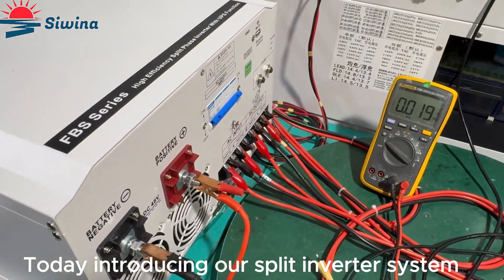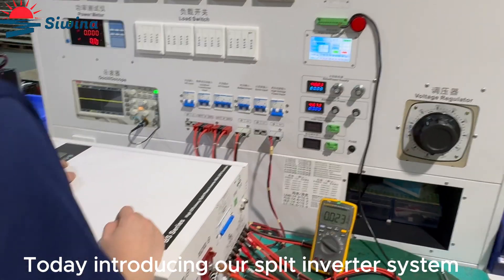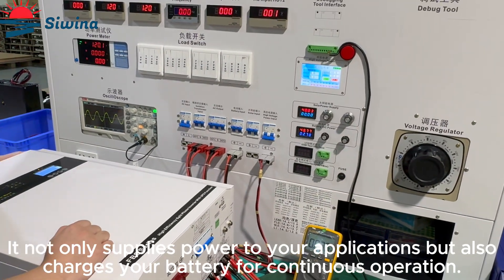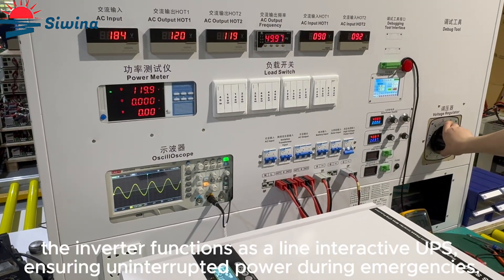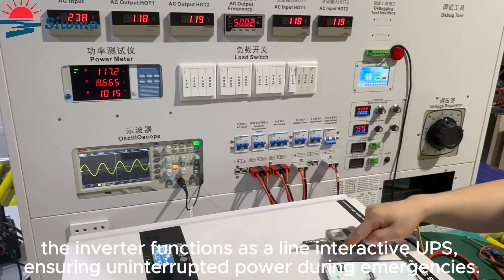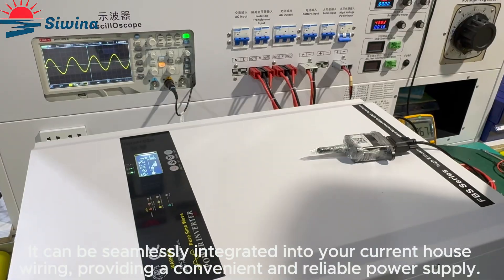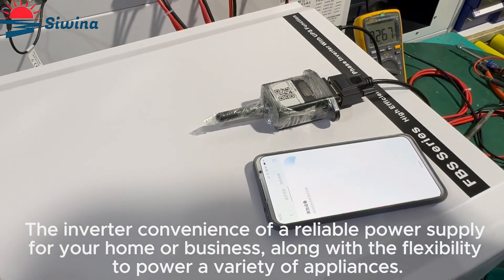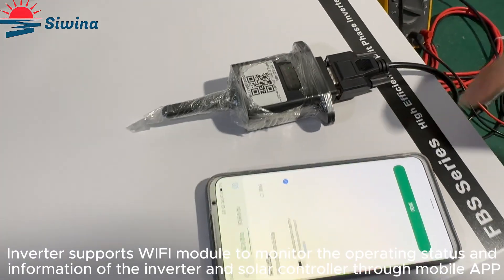pure sine wave split phase inverter for 110VAC/120VAC and 220VAC/240VAC equipment.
"Introducing our innovative inverter system that not only supplies power to your applications but also charges your battery for continuous operation. Here's why it's perfect for your home or small-scale commercial needs:

Dual Voltage Output: Our inverter system can drive both 110VAC/120VAC and 220VAC/240VAC equipment. This flexibility allows you to power a wide range of appliances, making it ideal for homes, small businesses, or mobile applications.

Perfect for Home and Commercial Use: The 120VAC output is perfect for powering home appliances and small-scale commercial equipment. Meanwhile, the 240VAC output is suitable for larger home appliances that require more power.

Easy Integration: These split-phase inverter models combine a 110VAC/220VAC 120/240V split-phase inverter, smart battery charger, and transfer switch. They can be seamlessly integrated into your current house wiring, providing a convenient and reliable power supply. Additionally, the inverter functions as a line interactive UPS, ensuring uninterrupted power during emergencies.

With our inverter system, you can enjoy the convenience of a reliable power supply for your home or business, along with the flexibility to power a variety of appliances. Say goodbye to power outages and hello to continuous, uninterrupted power!"